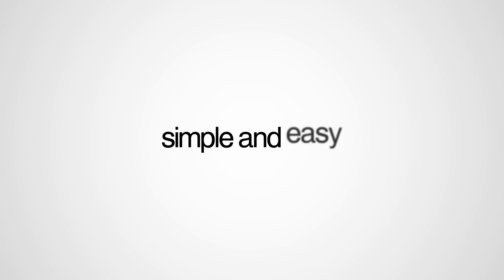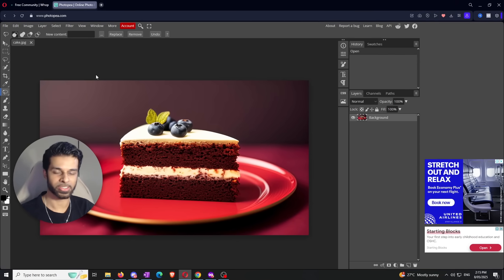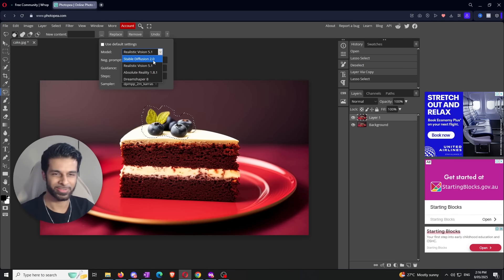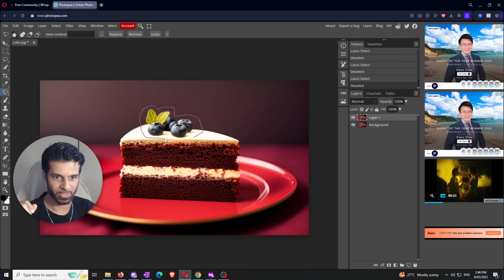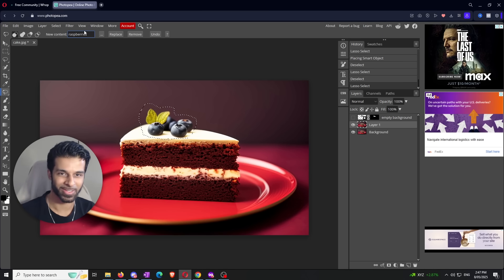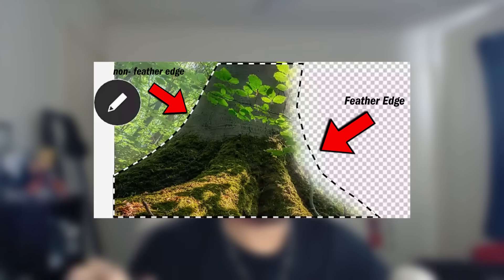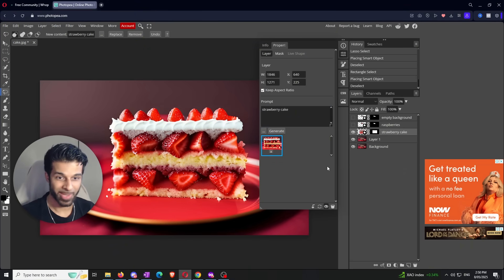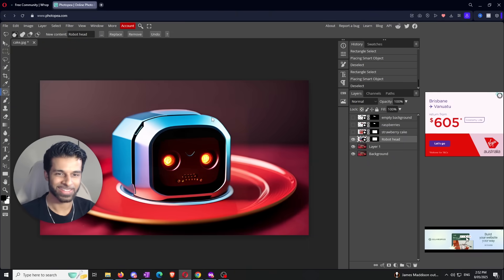EASILY Replace & Remove Objects with AI! (Photopea Tutorial)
Yep so in this video I give a Photopea tutorial on a sick tool called the Magic AI Replace Tool which helps you easily remove/replace objects without fkn up the background

00:00 - Introduction
00:18 - The Two Main Functions
00:43 - Getting Started in Photopea
01:05 - Pro Tip: Duplicate Your Layer
01:41 - How to Remove an Object
02:11 - Advanced Settings Explained
03:32 - How to Replace an Object
04:33 - Pro Tip: Feathering the Edge
05:03 - Creative Replacement Example
05:13 - Final Results Showcase
05:32 - Outro